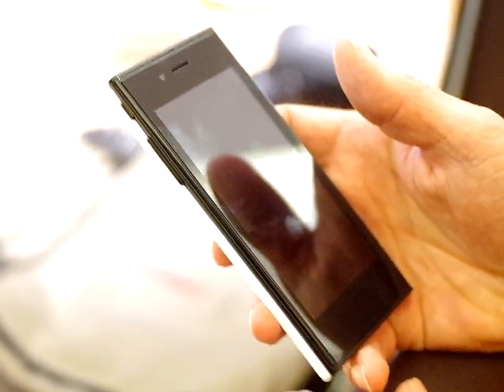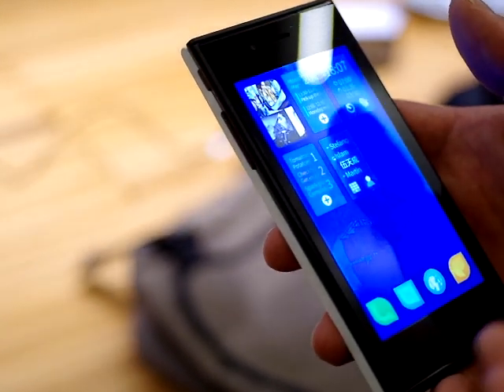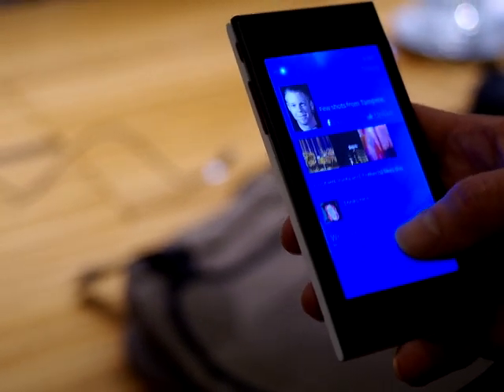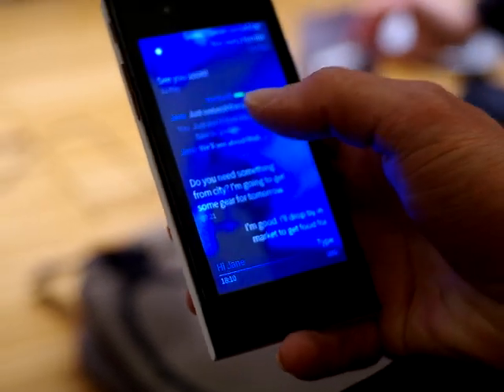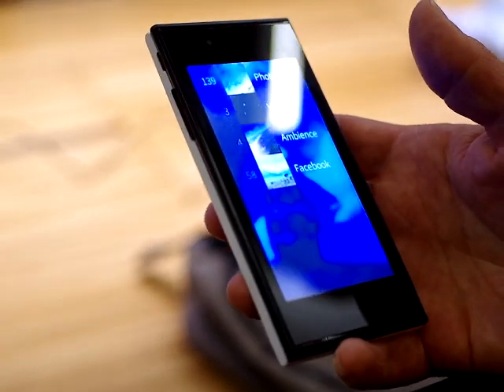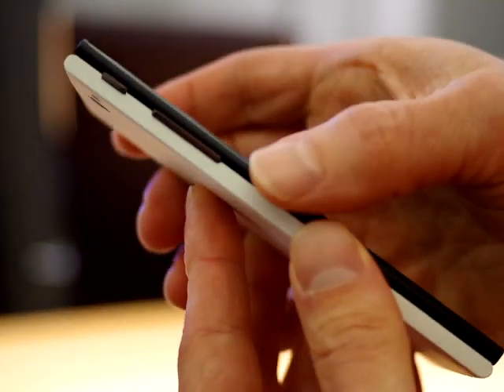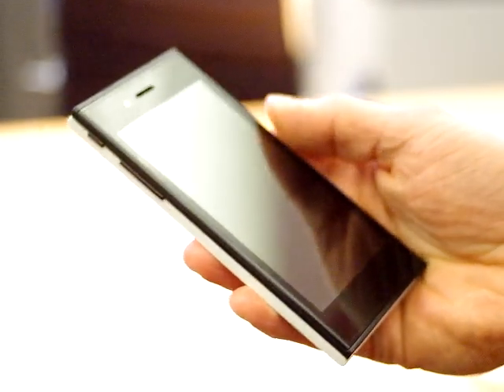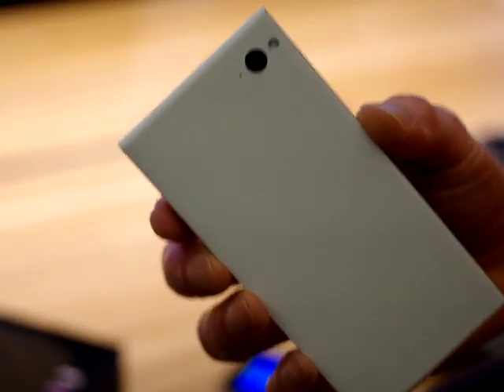New Jolla Handset: Sailfish and Hardware Demo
Demo of brand new Jolla Handset with Chief Designer, Martin.  Here we take an exclusive look at the new polished Sailfish OS and brief hardware rundown at the end.